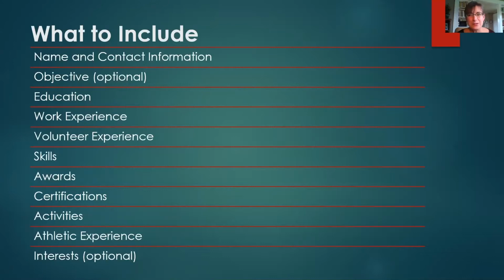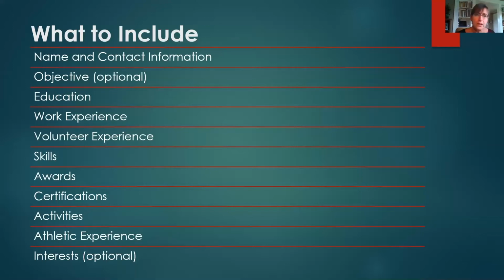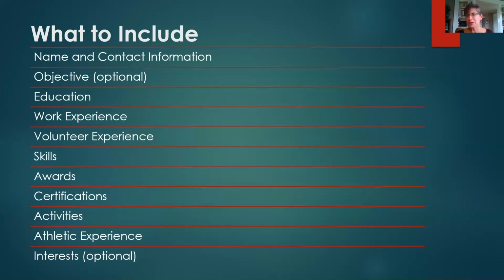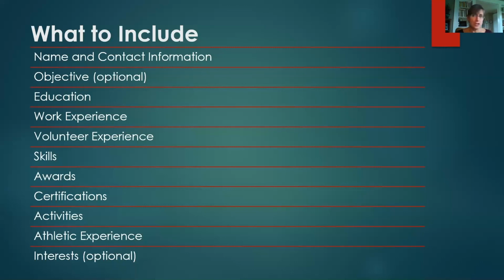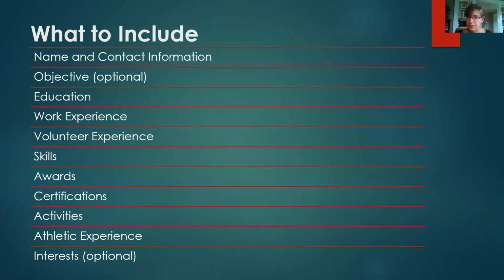Intro to Resume Writing: What Should you Include in Your Resume?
In this video, we'll walk you through exactly what you should include in your resume to make it stand out to potential employers.

Start to brainstorm what you might include under:

- Objective
- Education
- Work Experience
- Volunteer Experience
- Skills
- Awards
- Certifications
- Activities
- Athletic Experience
- Interests

Renee Beaupre-White, director of Career Services at Castleton University goes over the foundation of needing and writing an effective resume.

About VSAC:

The Vermont Student Assistance Corporation is unique in its scope and role. Created by the Vermont Legislature in 1965 as a public nonprofit agency, we advocate for students and their families to ensure that they have the information, the counseling and the financial aid to achieve their education goals.

We begin by helping families save for education. Our counselors work with students in nearly every Vermont middle school and high school, and again as adults. Our financial aid programs attract national recognition, and our loan programs and loan forgiveness programs are saving Vermont families thousands of dollars in interest.